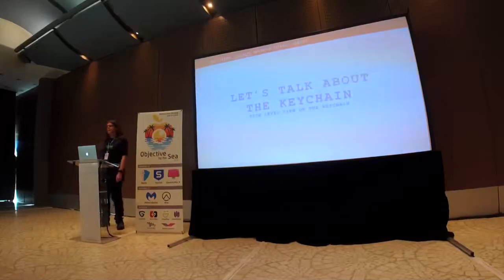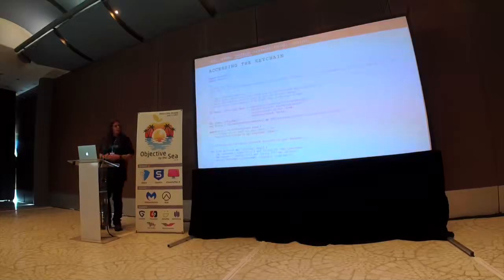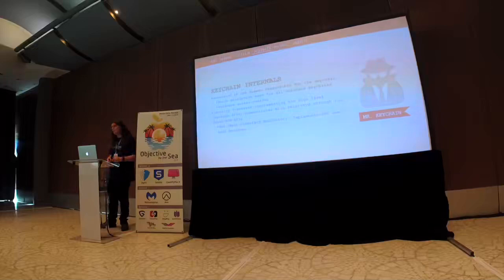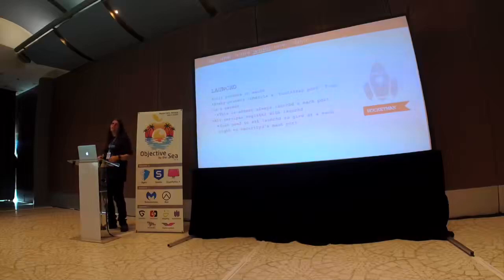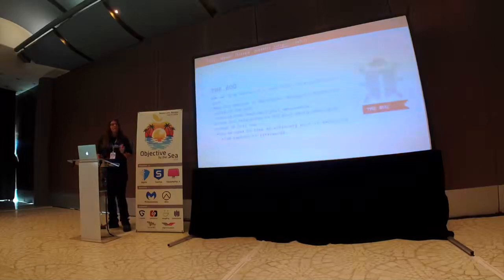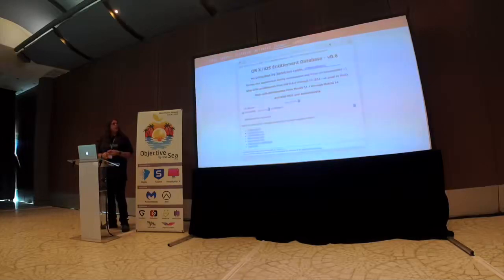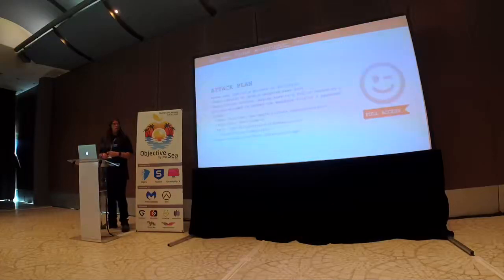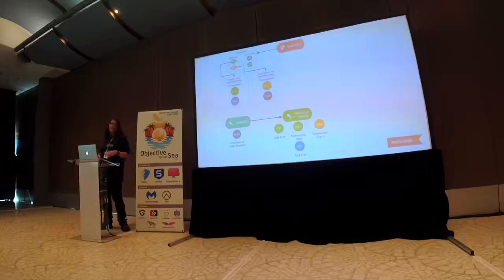KeySteal A Vulnerability in Apple's Keychain Linus Henze